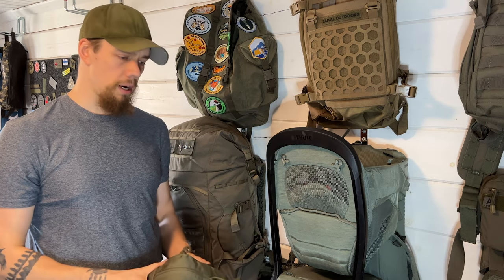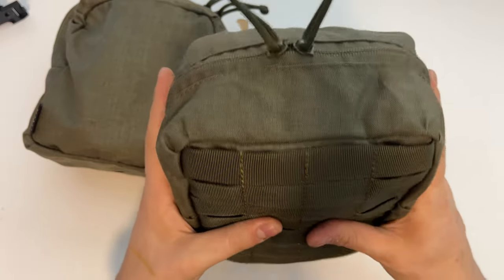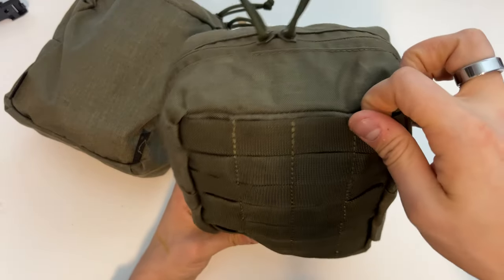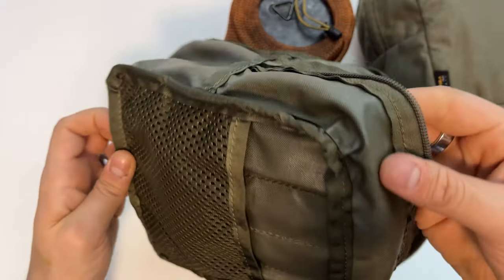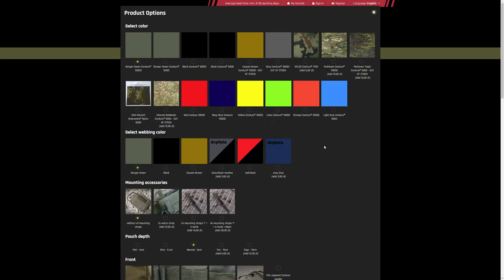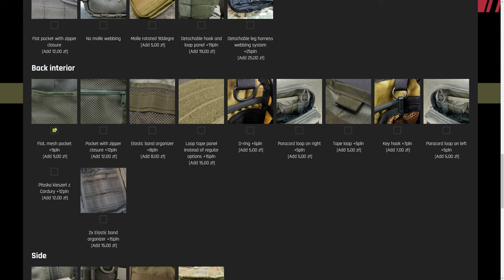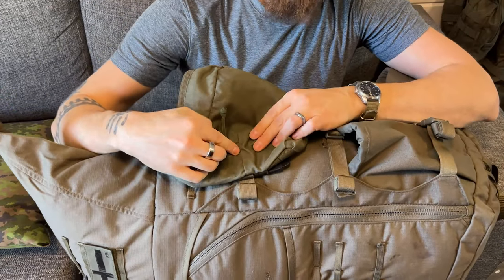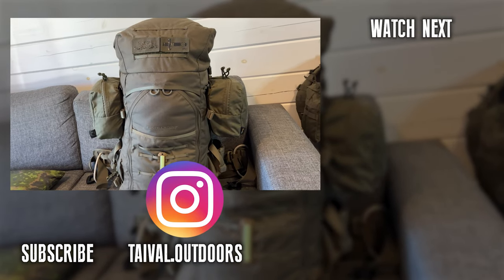Review: custom MOLLE pouches from Baribal - cheap, yet great for backpacking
Fully customizable MOLLE/PALS pouches I ordered from Baribal, a Polish company specializing in custom tactical gear. It seems not a lot of folks know about the fact that you can get these pouches built according to your specs directly from Baribal, and most likely you end up paying less for them than you would when getting something similar from a reseller. Timestamps:
00:00 Introduction to Baribal
00:56 Why I got these pouches
02:20 Details and build quality
04:43 How to order custom MOLLE pouches
08:59 Pricing and shipping costs
10:01 How to attach MOLLE pouches to Eberlestock F65 Little Big Top backpack
13:37 Final thoughts

🥩 Rough Cut Beef Jerky The best jerky ever, worldwide shipping!

Taival Outdoors is a channel about the great outdoors: everything from multi-day wilderness backpacking to day hikes and overnight adventures. I also make outdoor gear reviews based on extensive testing and experiences from camping all year round. On many of my videos you'll also see my dog, Rokka the Alaskan Malamute, who has proven to be a great companion in the backcountry.